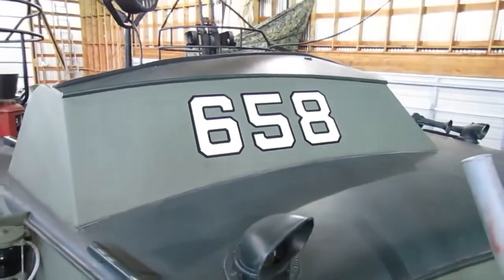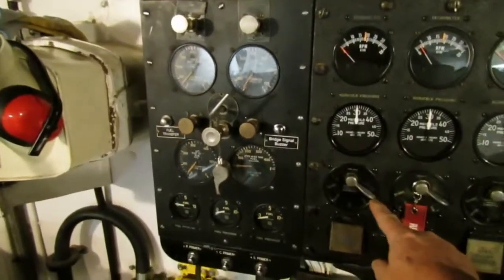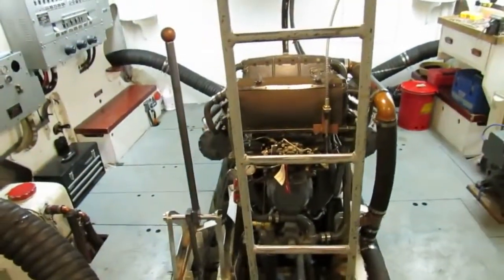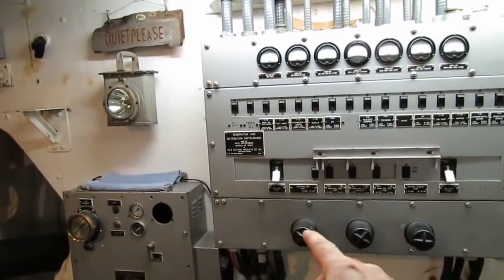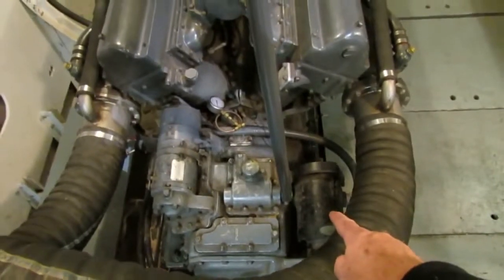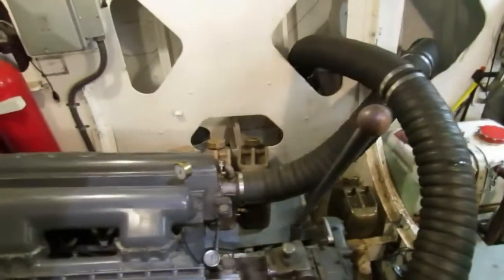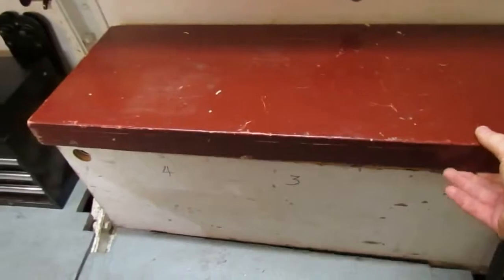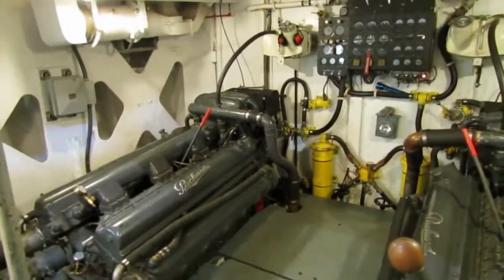PT Boat Engine Room Walk through Tour of Higgins PT658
PT 658 harbors in Portland Oregon.  The last operating PT boat around.